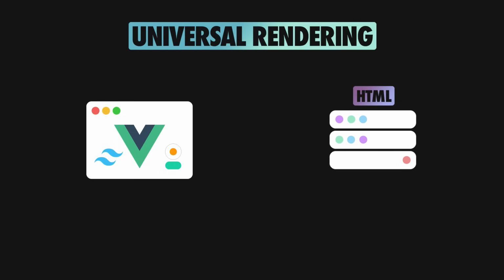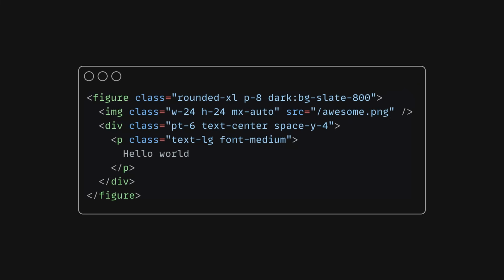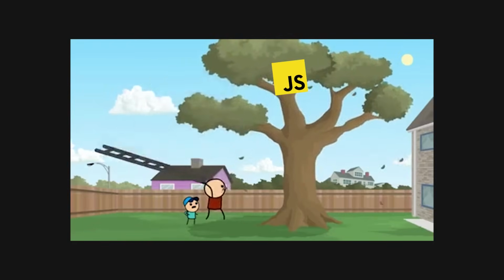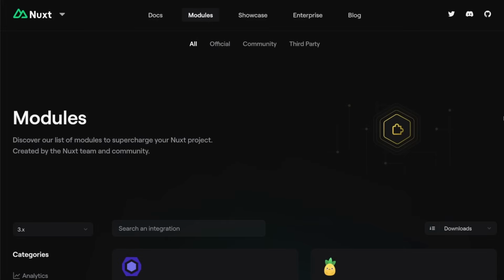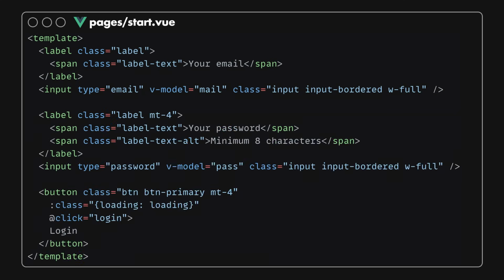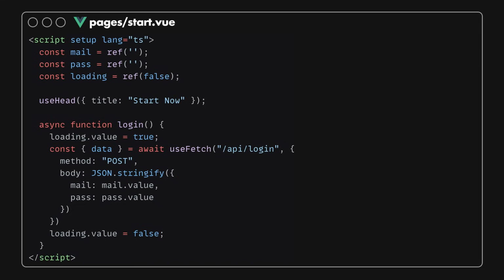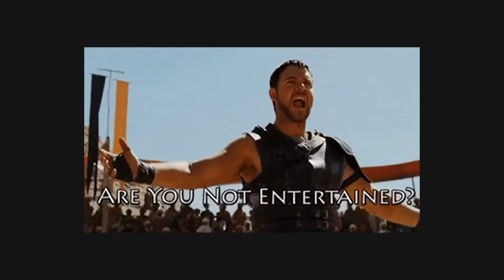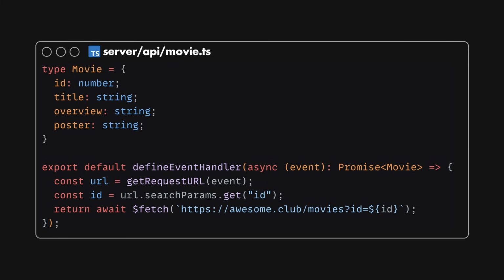Nuxt Explained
A quick look at NuxtJS.

💬 Topics:
- VueJS Meta Framework;
- Advantages of Nuxt;
- What is the Composition API;
- Tailsind CSS and Daisy UI;
- Building full stack apps with Nuxt;
- Rendering and performance.